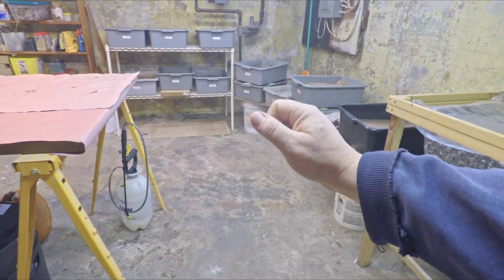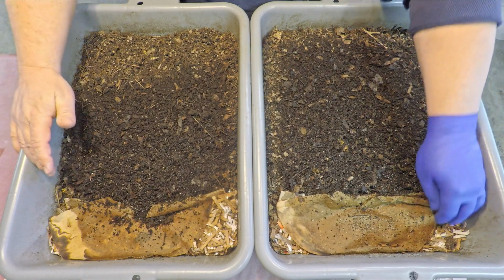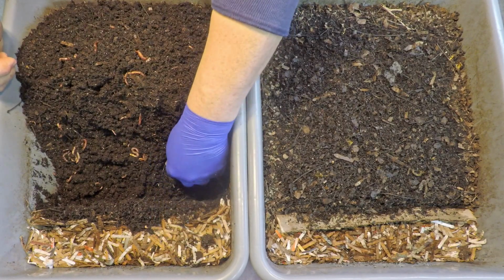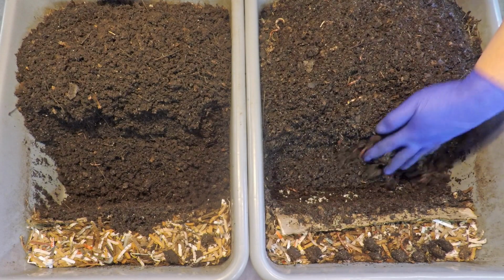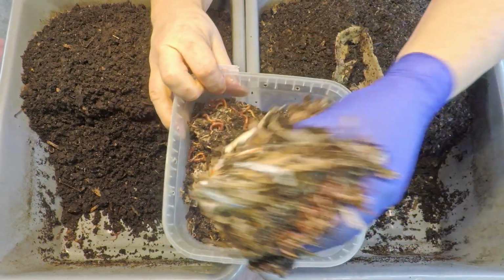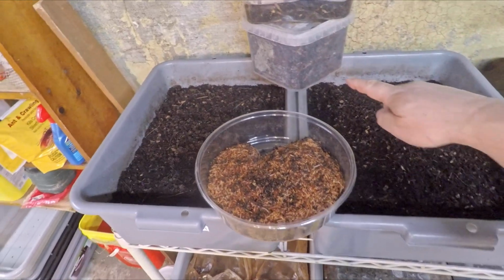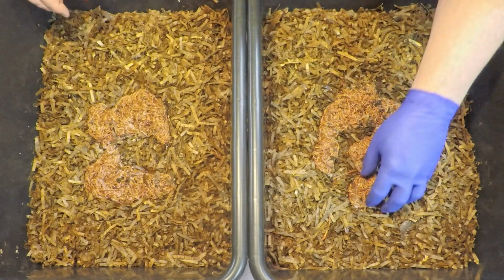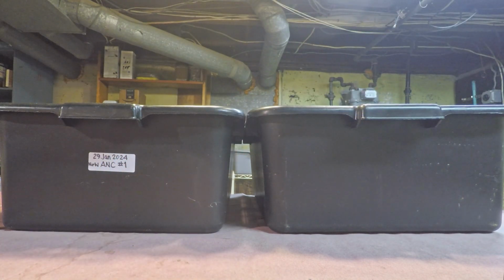1st haul-out of ANC worms after 20 days of horizontal migration - vermicompost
Following 20 days of migration, an initial attempt at depopulating the 320 day old systems is made by extracting the horizontal migration feeding zones - after which the collected worms are used to launch two new worm bins

SEE-THROUGH COMPOST CONTAINERS (as seen in my time-lapse videos):
3 chamber acrylic; includes 3 thermometers

00:00  |  Intro
04:25  |  Remove contents of feeding zones
14:36  |  Processed materials from haul-outs
16:33  |  Release of worms into new bins
21:09  |  Christening of new bins
22:25  |  Restless worms in their new home